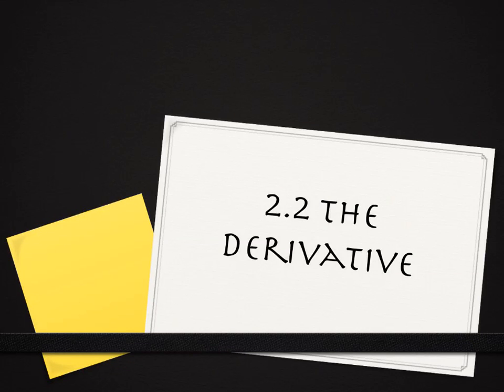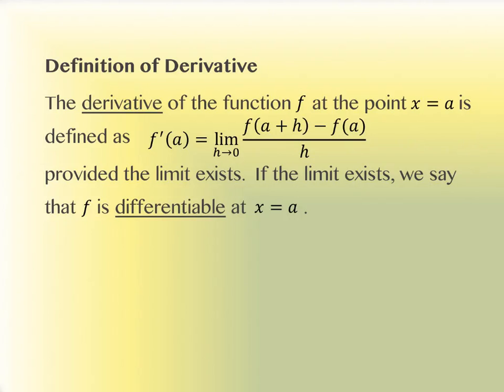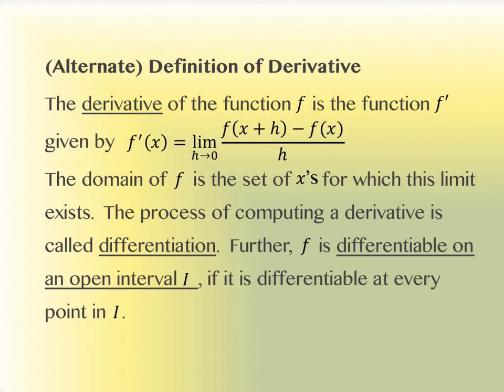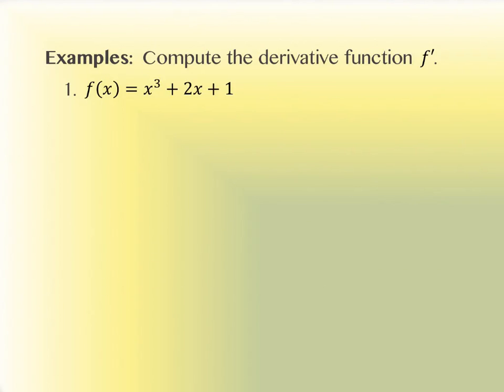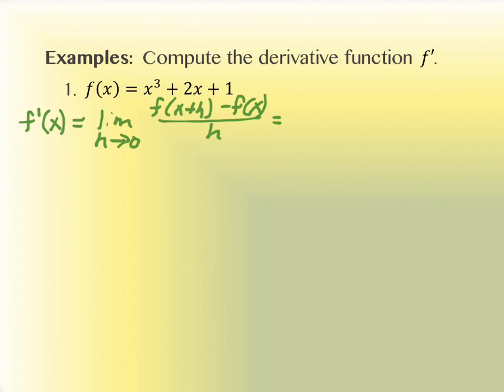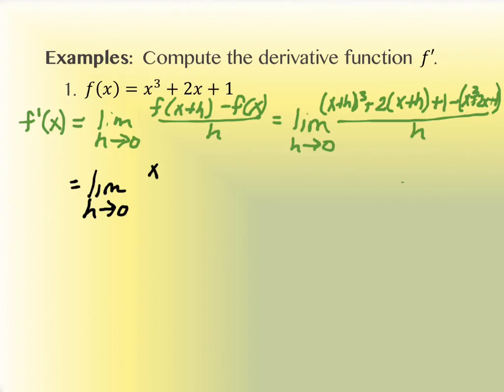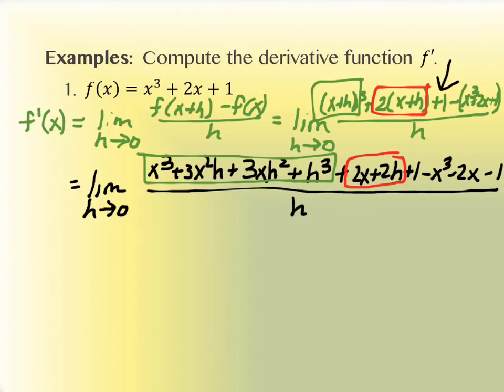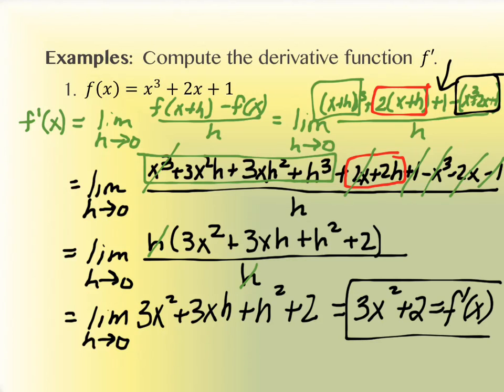2.2 The Derivative (part 1) TR